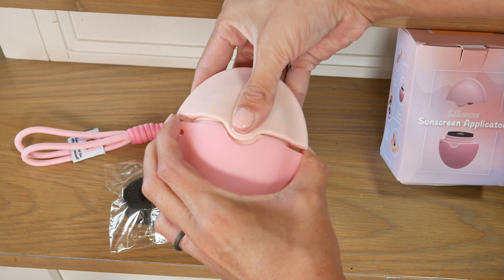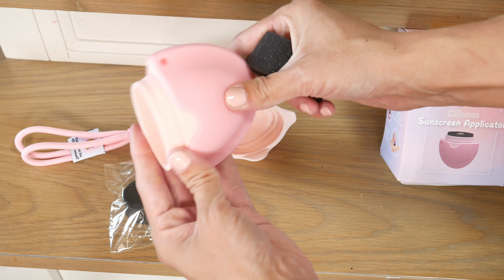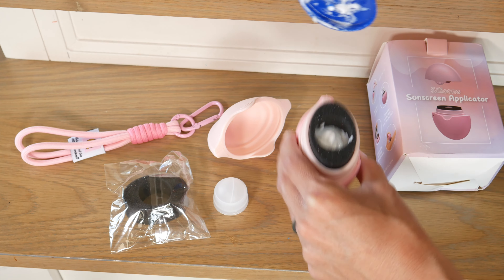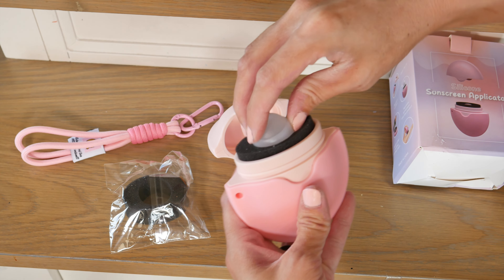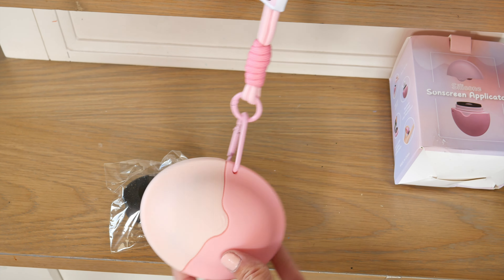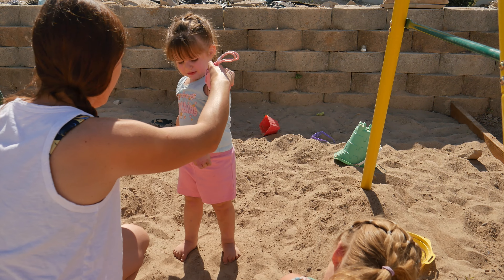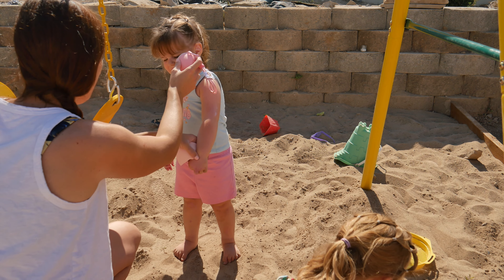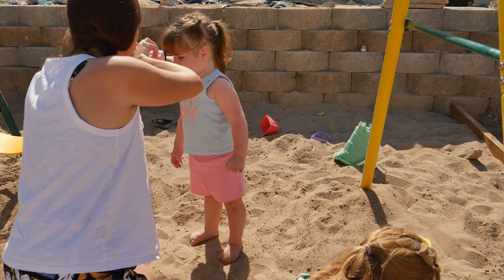Sunscreen Applicator Review From A Mom of 5